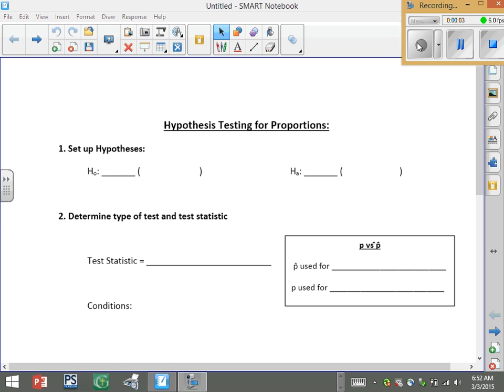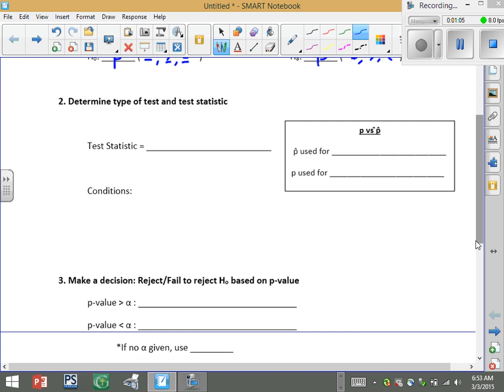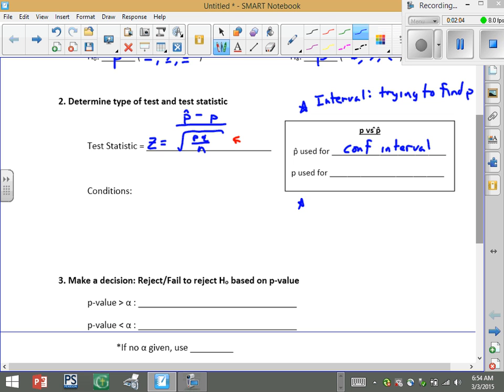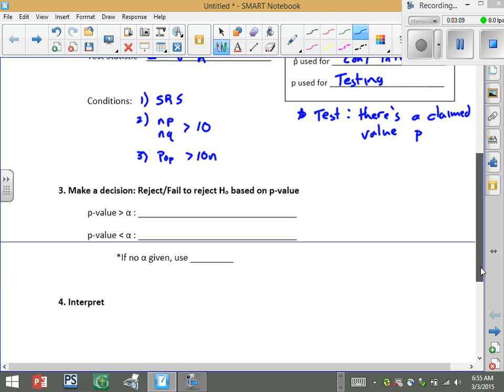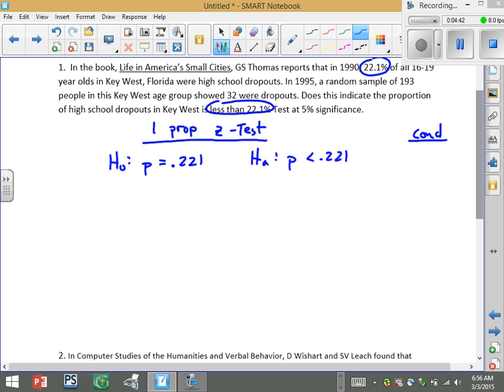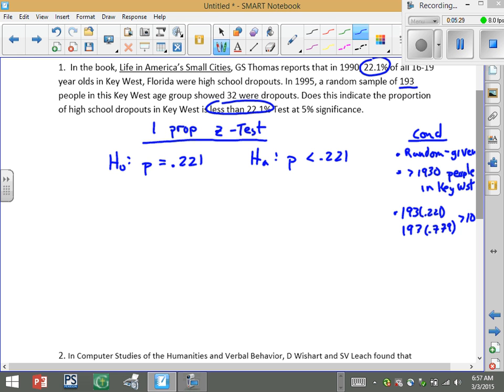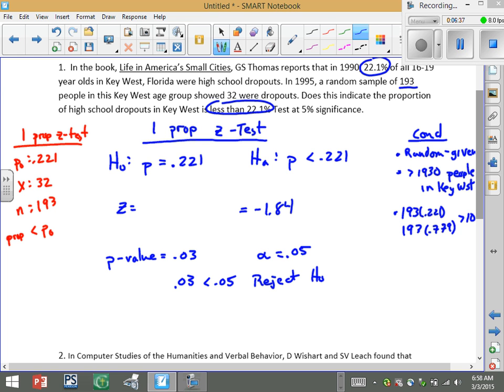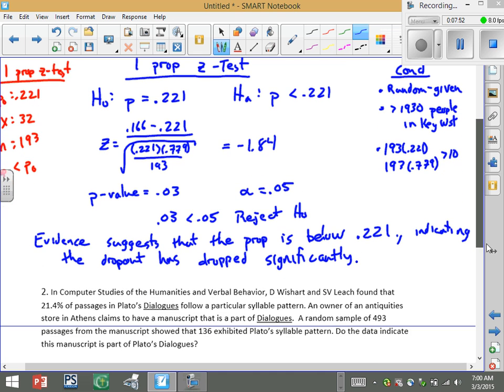1 Prop Z Test